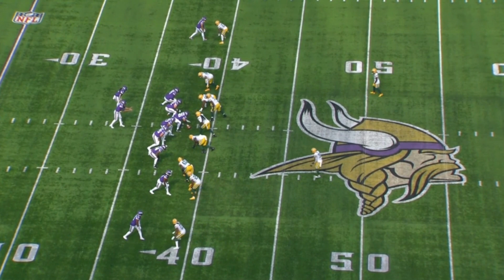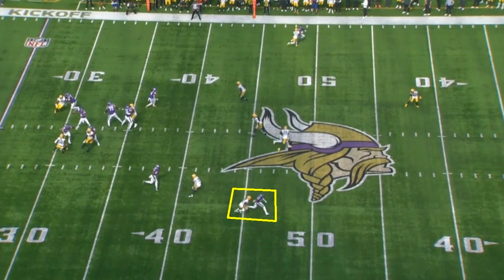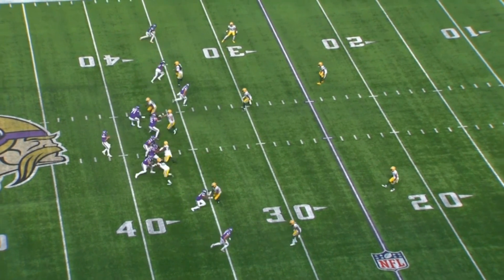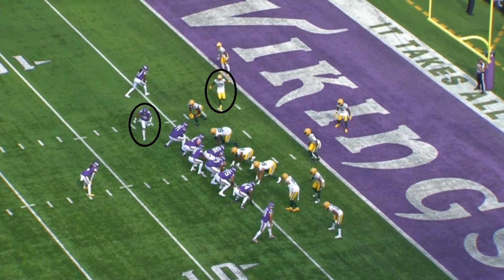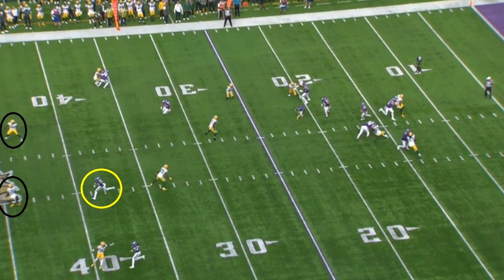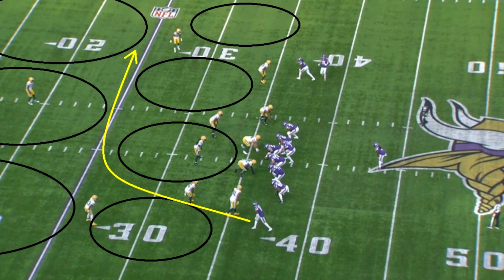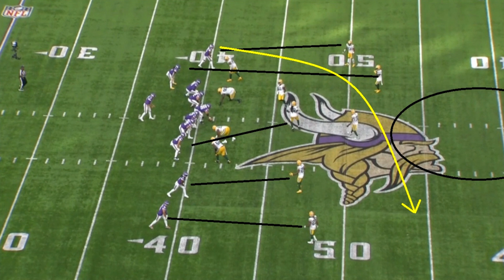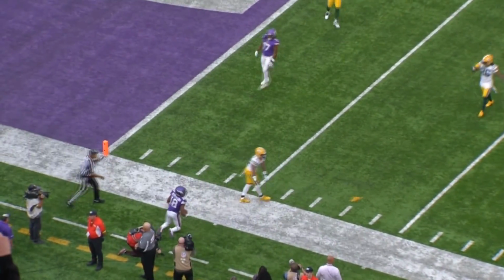Film Study: THIS YEAR'S COOPER KUPP? Justin Jefferson is being used WELL by the Minnesota Vikings